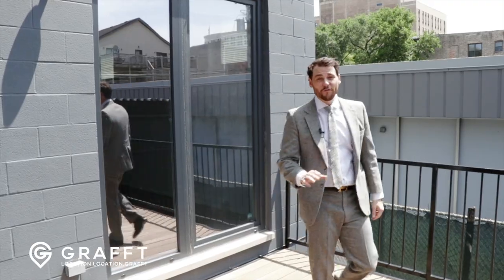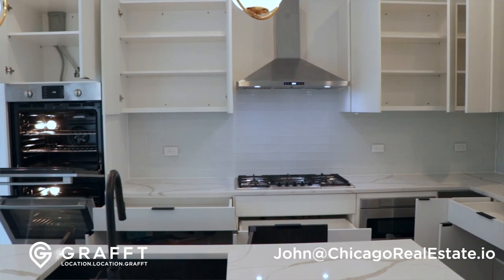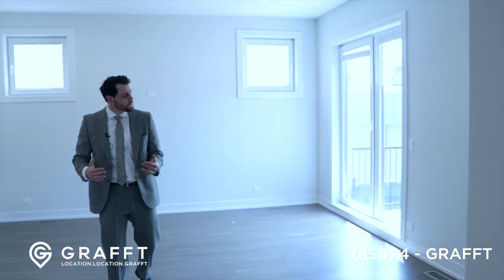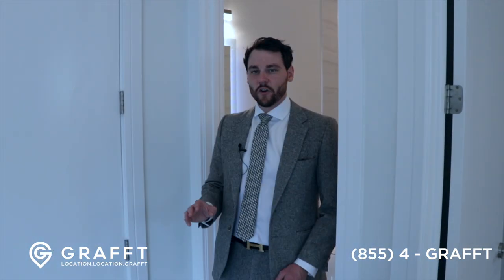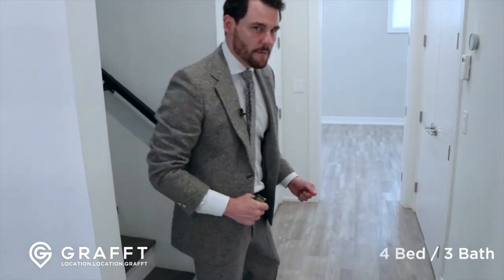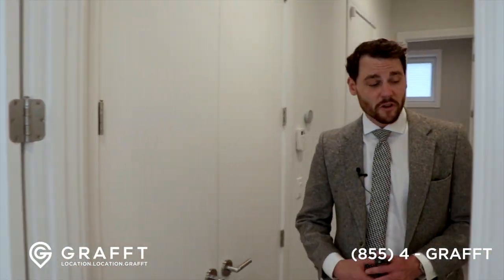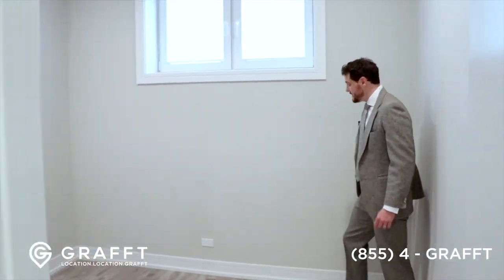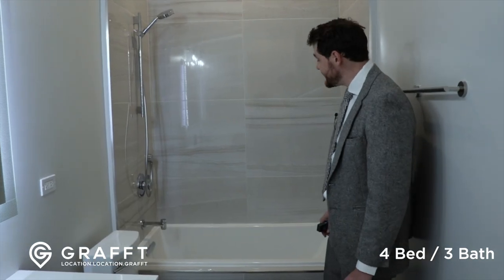Discover the Best New Construction In Uptown Chicago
𝗙𝗔𝗖𝗧𝗦
Address: 4858 N Kenmore Ave Unit 1W, Chicago, IL 60640
Neighborhood: Uptown
Specs: 4 Beds | 3 Baths
Space: ~2,000 ft2 / ~ 185 m2
Listing Price: $600,000
Repped by: John Grafft with Compass

Bosch Electric Tape Measure (Homeowners)
Bosch Electric Tape Measure (Professionals)
𝗣𝗥𝗢𝗣𝗘𝗥𝗧𝗬 𝗙𝗘𝗔𝗧𝗨𝗥𝗘𝗗?

John has been recognized by Crain's Chicago Business as one of Chicago's Most Notable Brokers. John was honored by the National Association of Realtors as a "30 under 30" in 2016 and has been recognized as a Top Producing Broker by the Chicago Association of Realtors since 2012. He is a contributor to the real estate section of Forbes and has been featured in WSJ, Crains, Curbed, U.S. News & other publications. He specializes in luxury real estate and new construction throughout Chicago.

𝗦𝗧𝗔𝗧𝗦
Avg. Days on Market: 21
Sales Price v. List Price: 98%
Career Transactions: 580+
Est. 2009